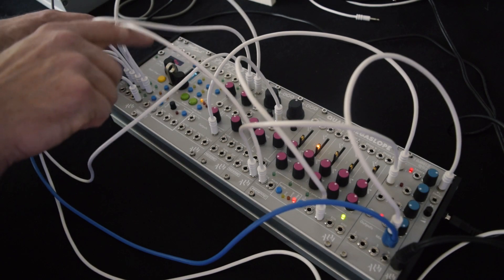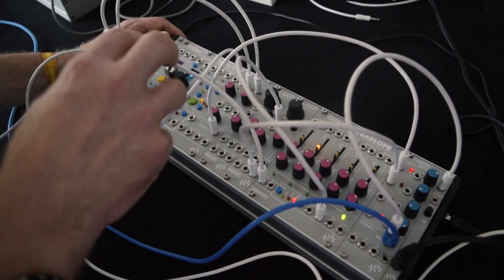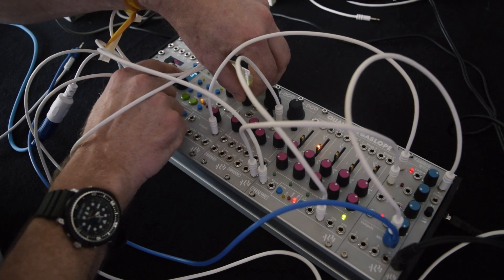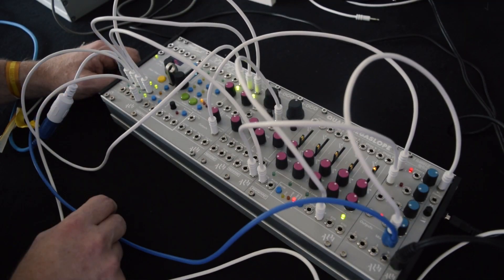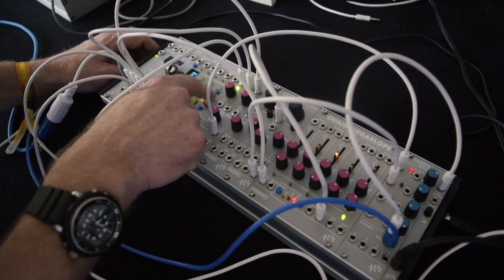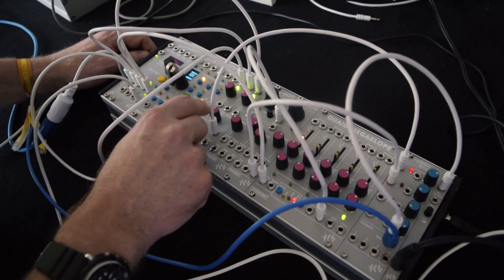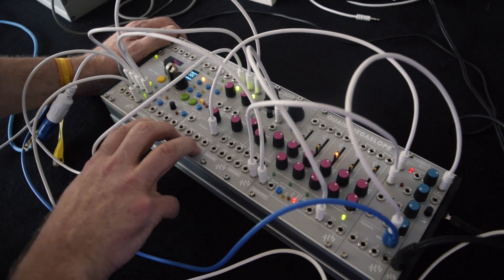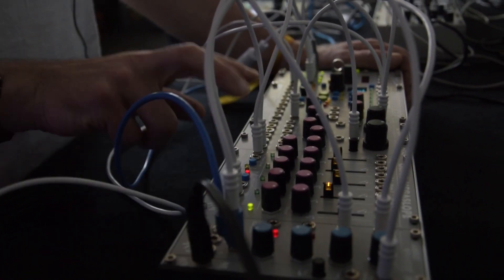ALM/Busy Circuits - Gear Guide - Superbooth 2018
FACT was at Berlin's Superbooth to capture the latest gear action from the three-day synth celebration.